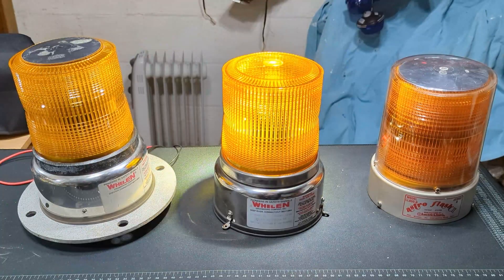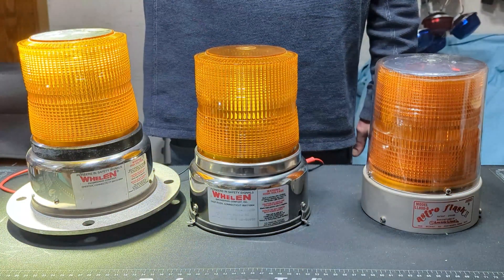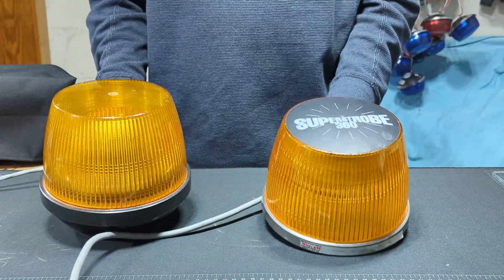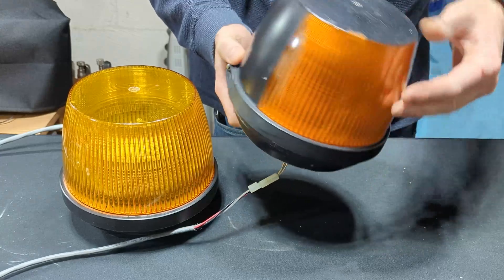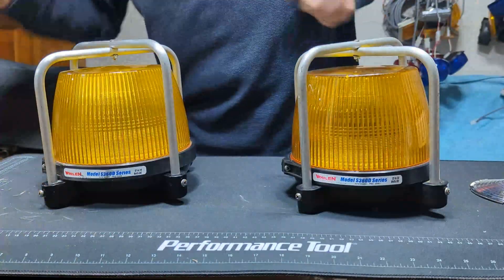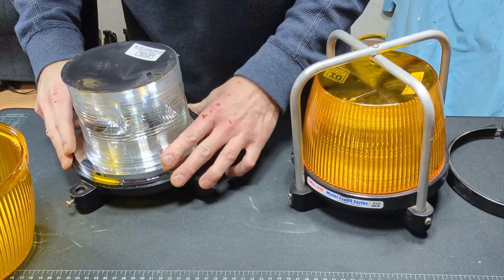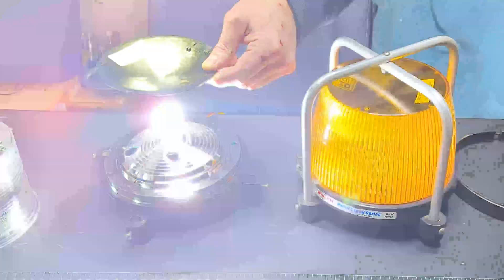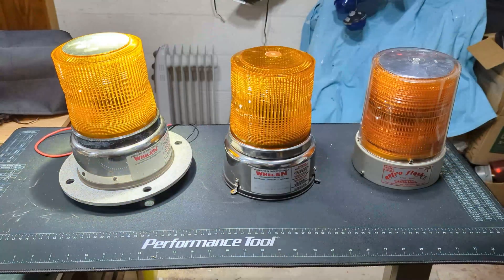Should Every Strobe Beacon Have a Sun-Shield? Whelen Options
Whelen offered top dome blackouts, or sun-shields/shades, for many of their strobe beacons and some lightbars. Other manufacturers also offered similar options. Does it really matter? If so on some products more than others?

Thanks to @willfarmagain3564 for bringing this topic up most recently in the comments of another video.